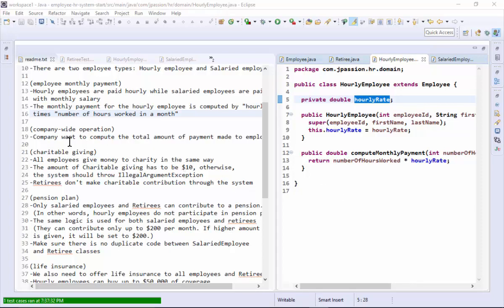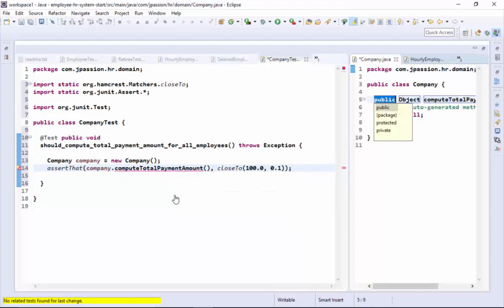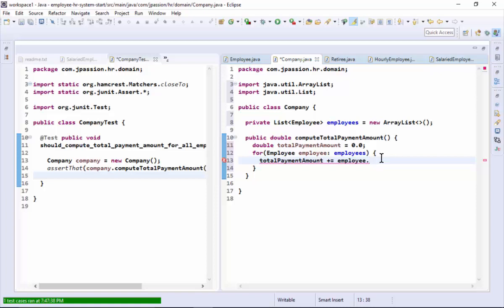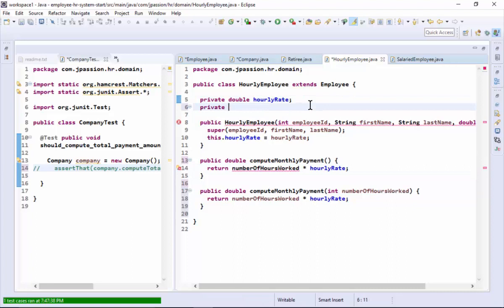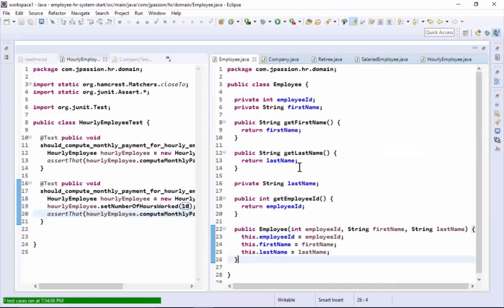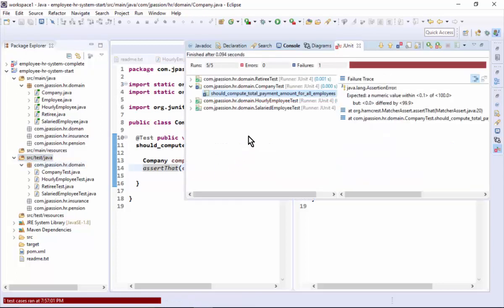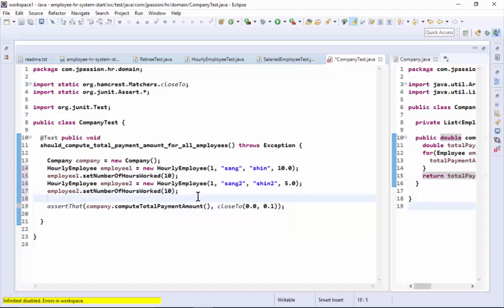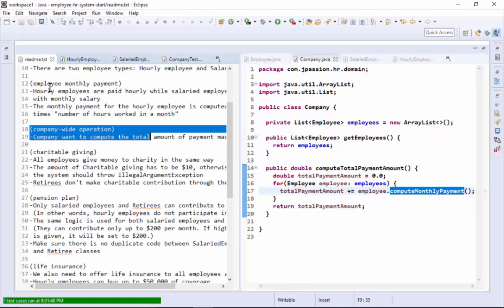Java Object Oriented Programming Example Code 1 Part 3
an introduction to object-oriented programming with java,java object oriented programming best practices,java object oriented programming for beginners,java object oriented programming concepts for beginners,best java object oriented programming book,object oriented programming java basics,best java object oriented programming course,object oriented programming through java by p radhakrishnan pdf download,object-oriented programming in java by coursera,object oriented programming with java by debasis samanta pdf Welcome to JPassion online programming courses learning channel by Sang Shin who is founder and chief instructor of JPassion.com and former lead Java technology evangelist from Sun Microsystems.